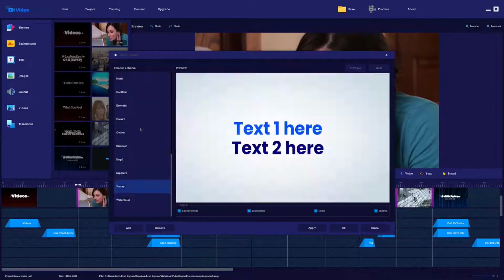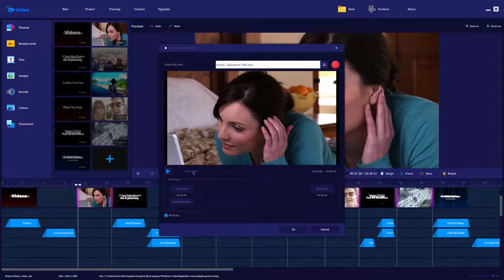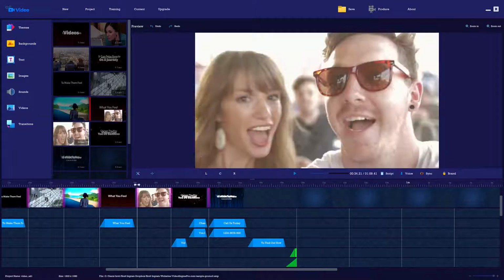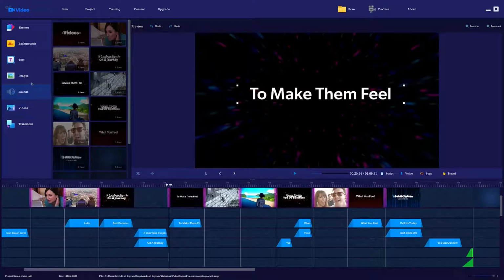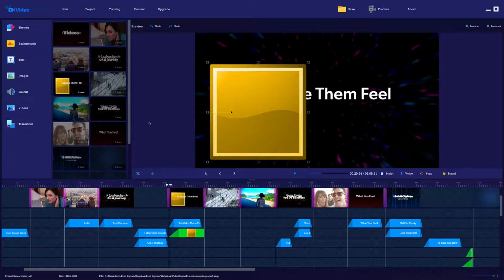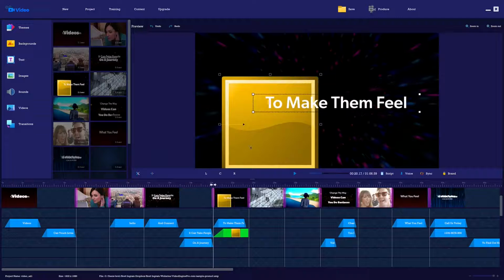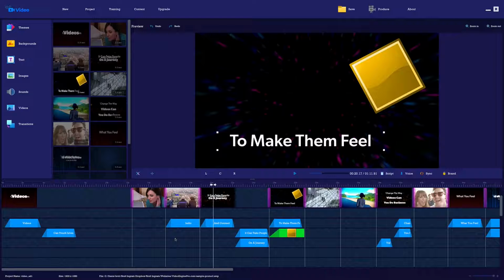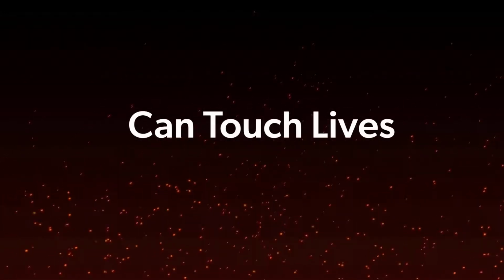Video Engine Pro Tutorial | Video Engine Pro Demo | Video Engine Pro Review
Introducing...
VideoEnginePro
An ALL-IN-ONE live-action video maker that creates outstanding, delightful, and highly engaging videos so you can captivate, mesmerize and get customers, FAST.
An unparalleled level of customer attraction just like the BIG boys with deep pockets.

A point-n-click software that creates multi-dimensional experiences that are entertaining, informative, and persuasive.

And it doesn’t matter where you use your live-action videos, you will CRUSH everyone, all year round!

Now, you can be seen, felt, and heard by all your audience from anywhere they are on the world wide web.